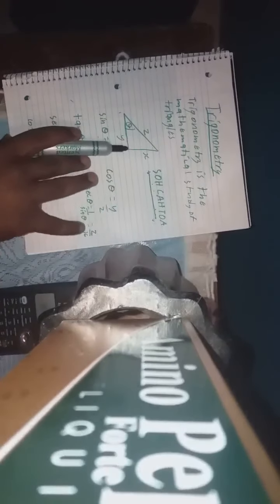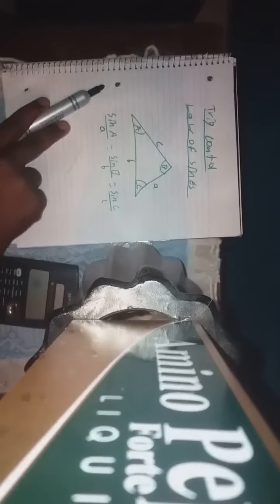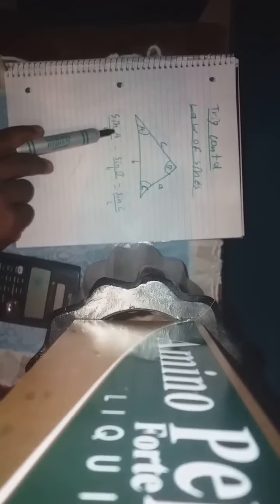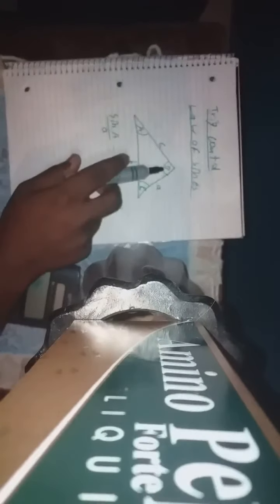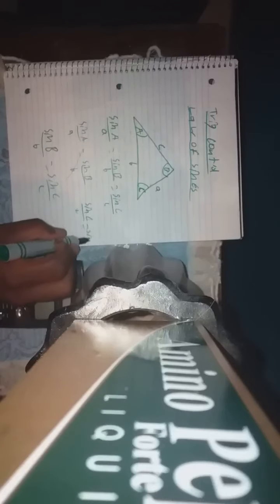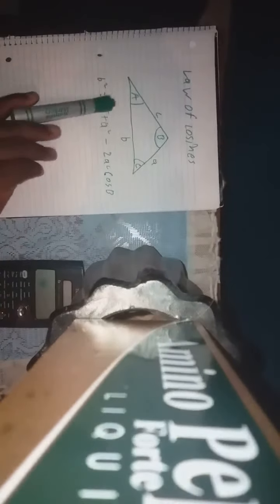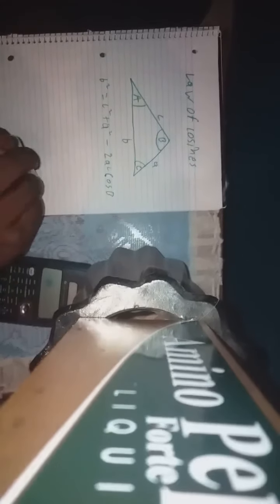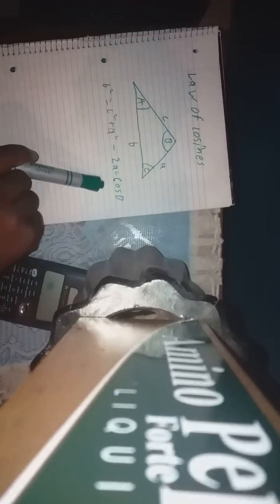Trigonometry (1)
SIMPLE Trigonometry for CSEC MATH AND GCE-O LEVEL MATH